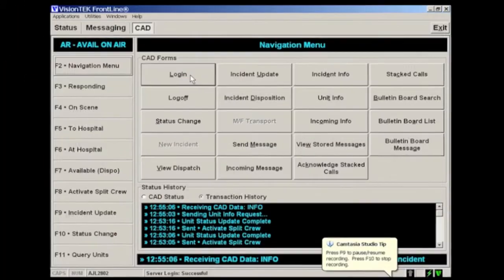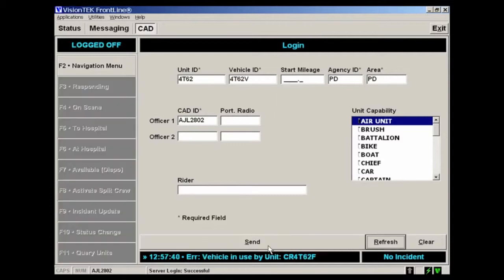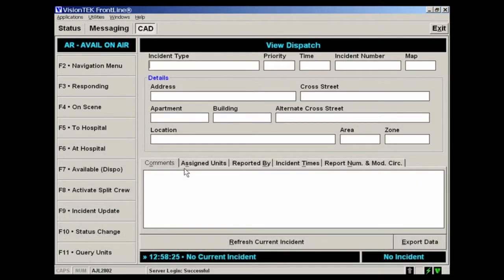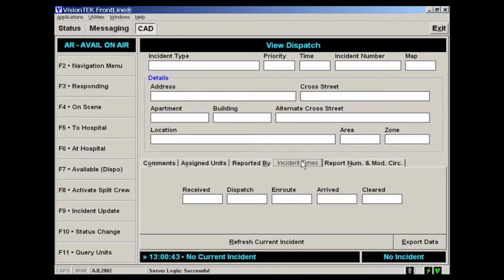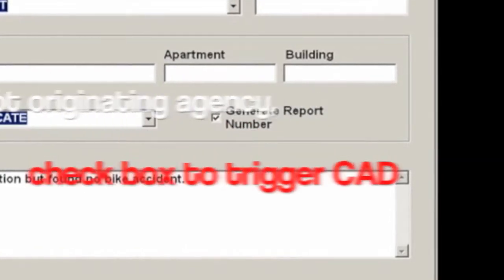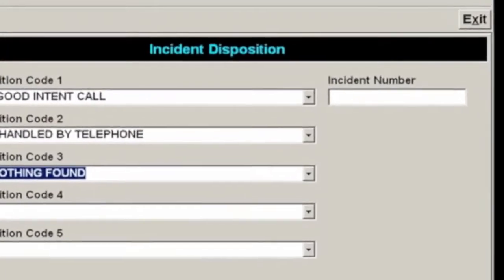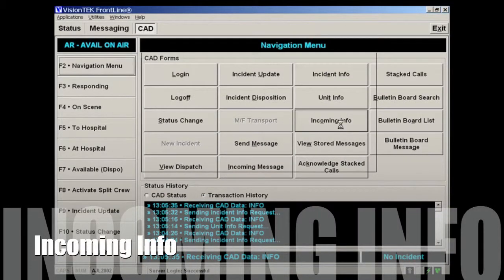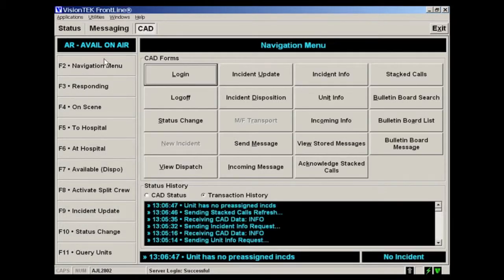(FIRE) VisionTEK CAD Forms v102914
updated and condensed